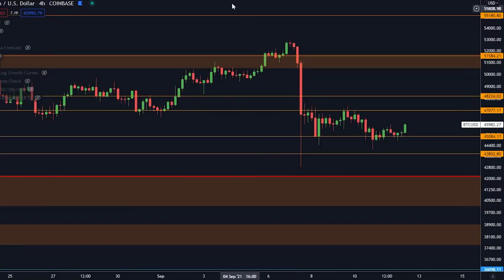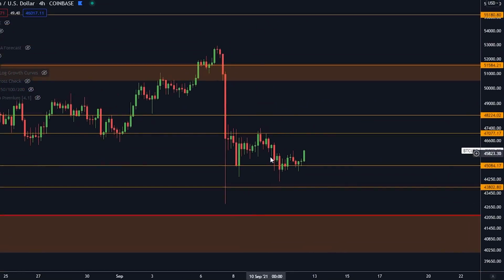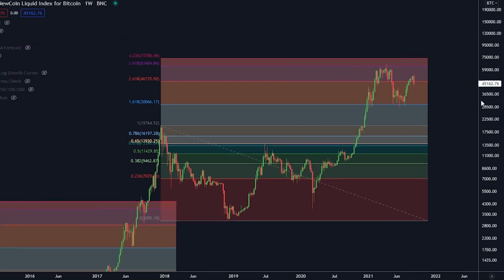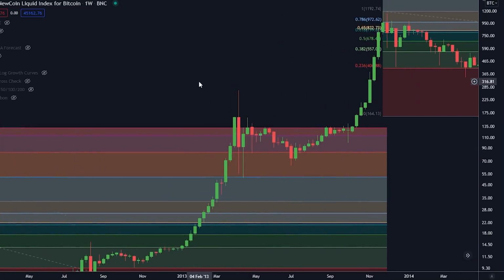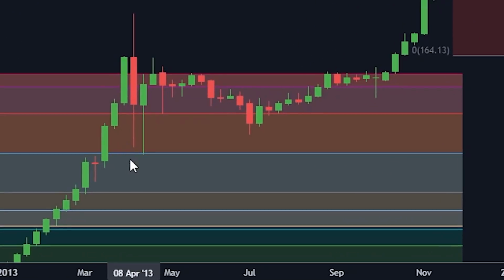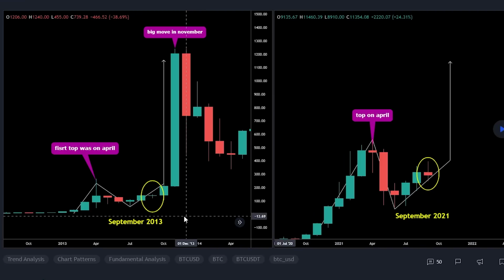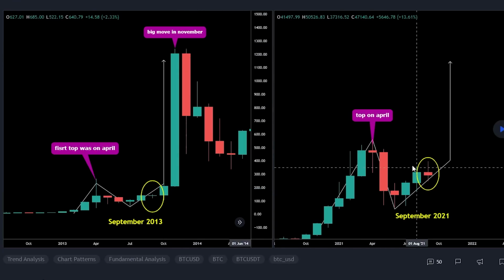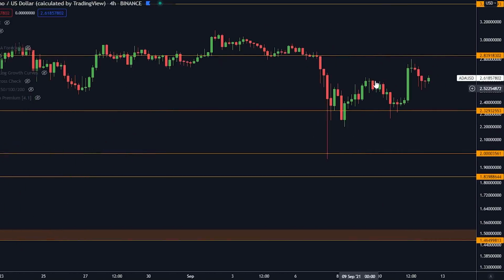THIS FRACTAL SHOW US SOMETHING CRAZY FOR BITCOIN IN OCTOBER! [Prepare In September...]